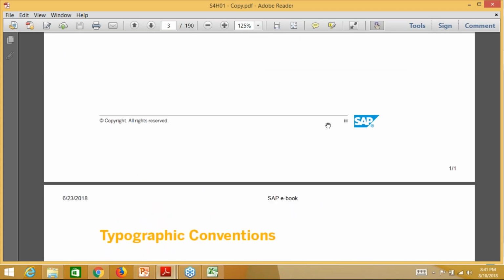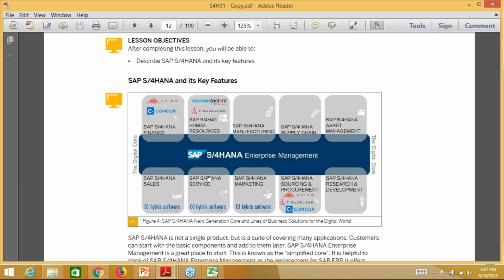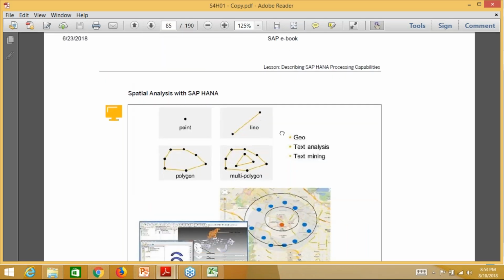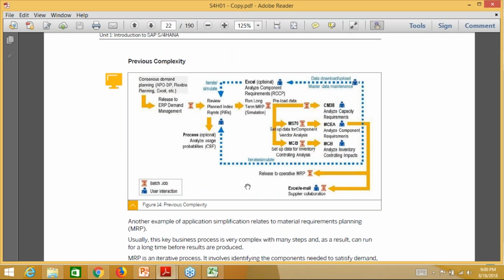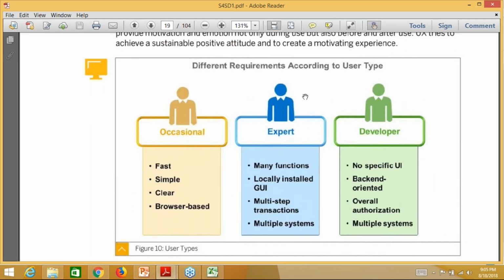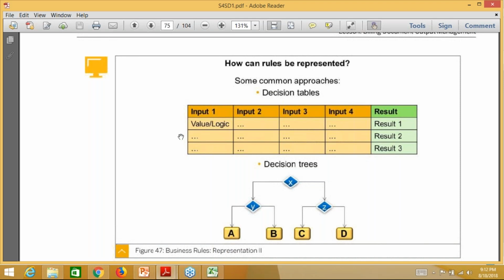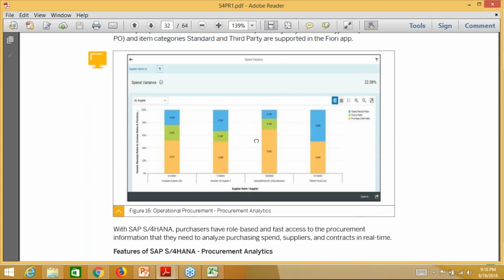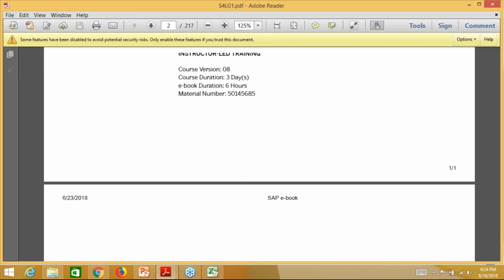SAP S 4 HANA SIMPLE LOGISTICS 1809 DEMO CLASS HAS CONDUCTED BY VIJAY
Excellent demo conducted by Vijay on S/4 HANA Simple Logistics 1809.
If you really like this demo session than please let me know for course registration.
SAP S/4 HANA 1809  BOOK COURSE NOW